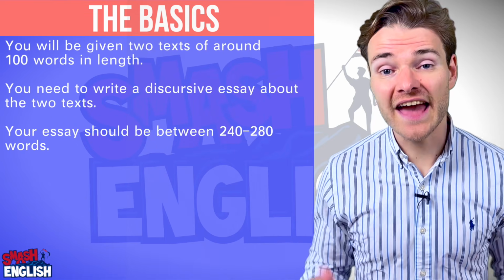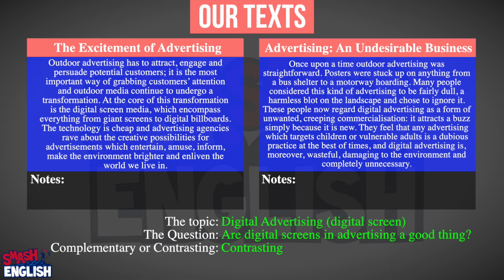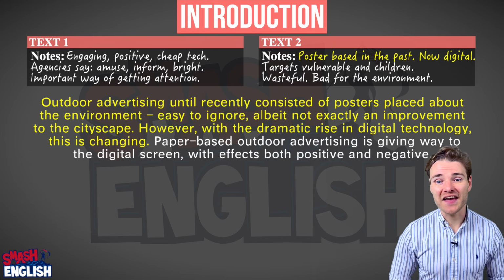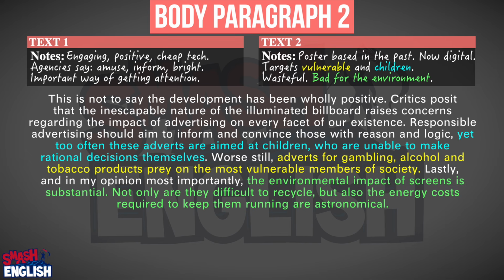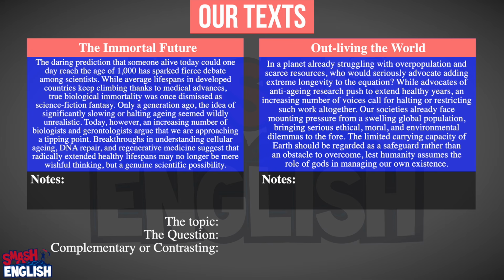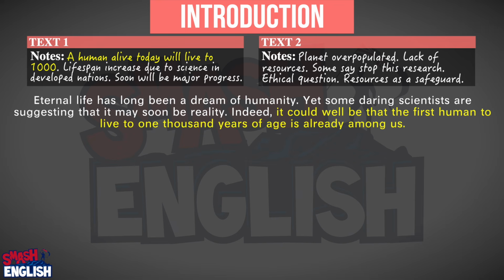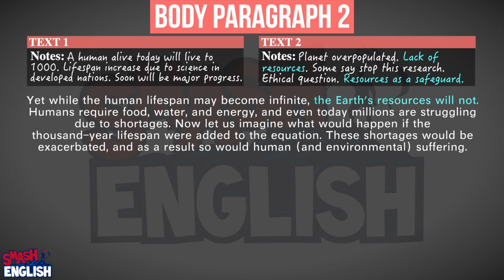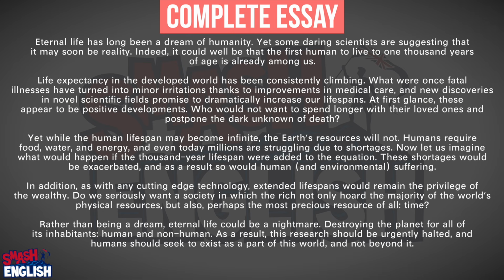How to STRUCTURE and PLAN your C2 PROFICIENCY (CPE) ESSAY! - C2 Proficiency (CPE) Essay Writing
Before you write your C2 Proficiency (CPE) Essay, you must plan! But before you PLAN, you need to understand what type of essay STRUCTURE to use. If you don't know a good Cambridge C2 Proficiency Essay structure, your plan will be terrible. If your CPE Essay plan is terrible, your C2 Proficiency essay will be terrible (and THAT is TERRIBLE).
This video will give you a fantastic essay structure to use for EVERY Cambridge C2 Proficiency (CPE) Essay you write!

The first texts for the essay are taken from a sample from Cambridge English. The sample paper is available here: